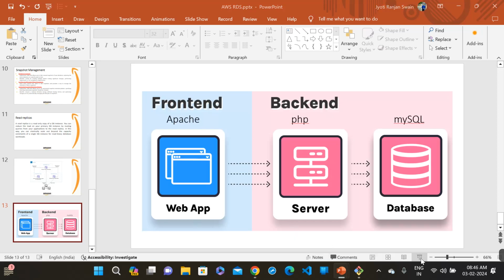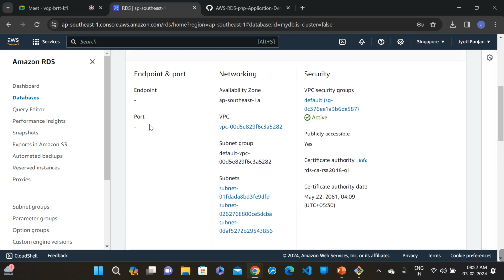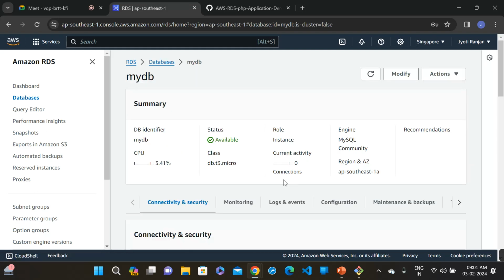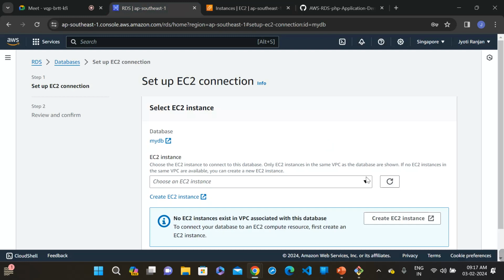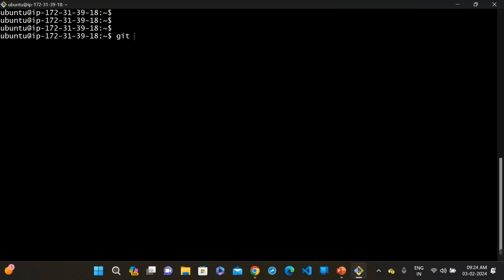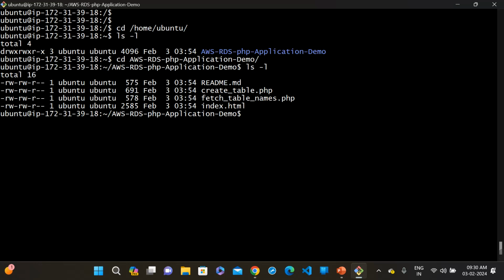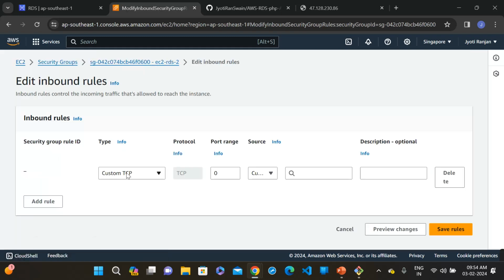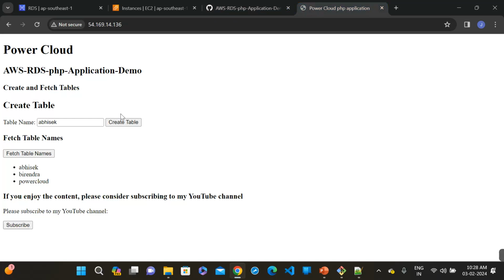AWS RDS LAB || Connect to MySQL Using PHP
AWS RDS Lab! In this insightful YouTube video, we guide you through the process of connecting to MySQL using PHP on Amazon Web Services' Relational Database Service (RDS). Discover step-by-step instructions, best practices, and practical tips to seamlessly integrate PHP with your MySQL database hosted on AWS RDS. Whether you're a beginner exploring AWS or a seasoned developer looking to enhance your skills, this tutorial provides a hands-on experience for a smooth and efficient connection setup. Join us on this educational journey as we demystify the intricacies of AWS RDS and empower you to establish a robust connection between PHP and MySQL. Don't miss out on optimizing your database interactions—watch now and level up your AWS expertise!